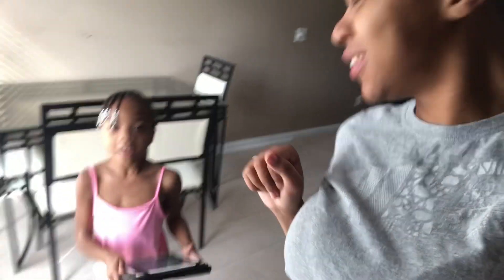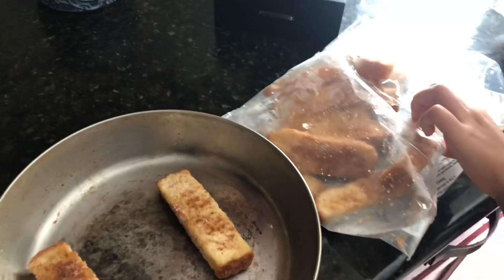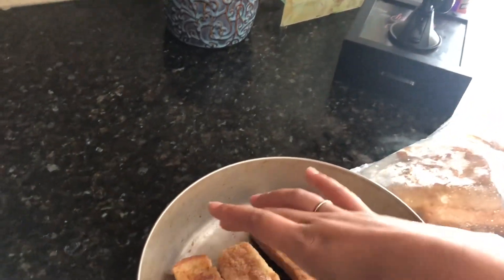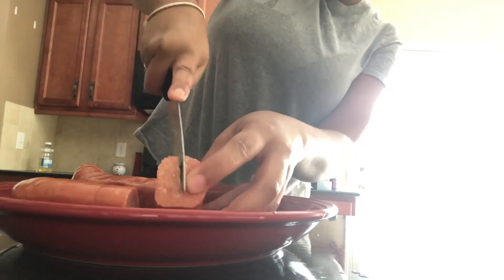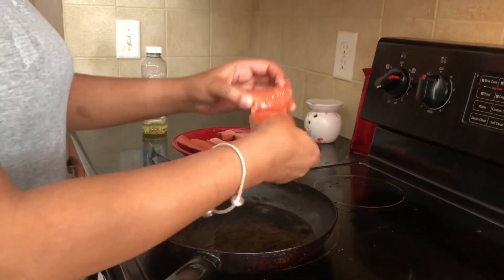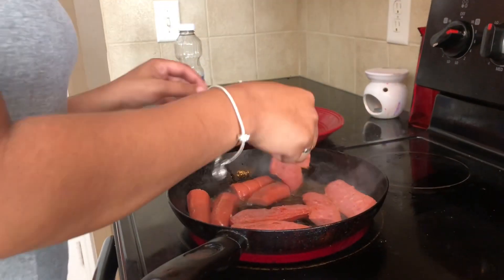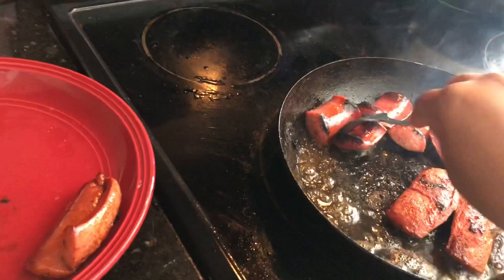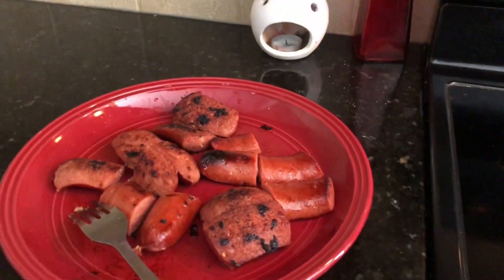Breakfast time come cook with us!!!!!!!!